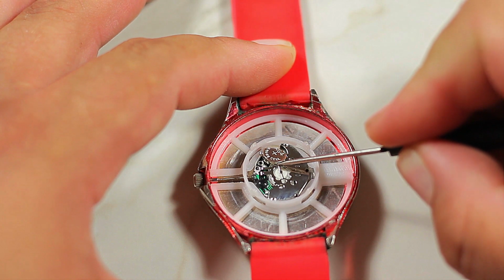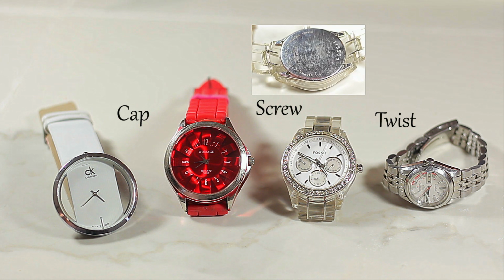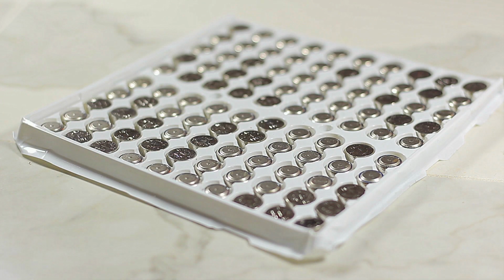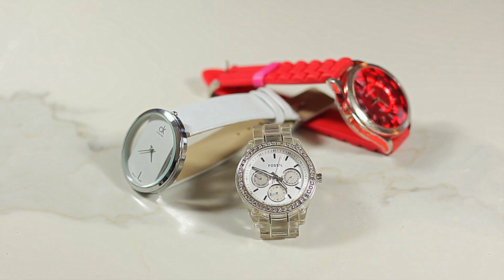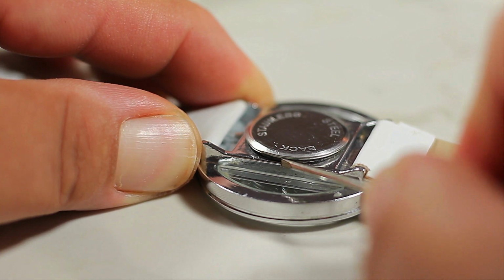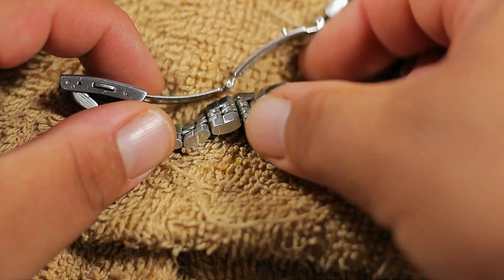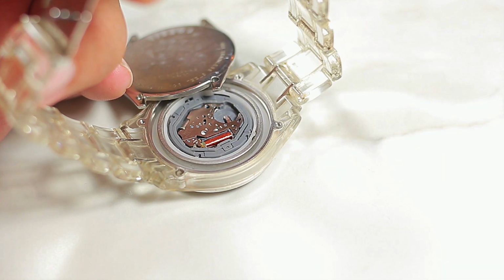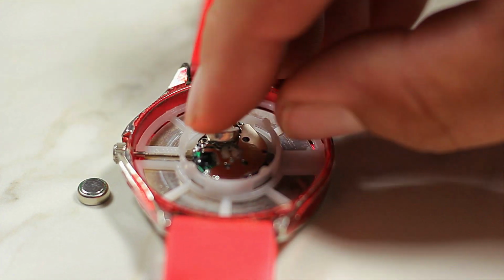How To Replace Change Watch Battery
In today's video we are taking a look at How To Replace or Change aWatches Battery either for a cap, screw or twist style watch cap.

My Gear
canon t5 1200d
Canon EF 50mm f/1.8 STM Lens
Blue Snowball iCE Condenser
AmazonBasics 67 VideoTripod
Sennheiser HD280PRO Headphones

My Complete Gear List (always Updated)

This Video is created for educational and entertainment purposes only. This video is only created to entertain for its comedic value .You should always contact a license professional when installing, repairing, creating, replacing, making a recipe, cooking, working in any project or replicating anything done on the video. This video is not intended to replace a professional advice, diagnosis or treatment.  we hereby disclaim any and all liability to any party for any direct, indirect, implied, punitive, special, incidental or other consequential damages arising directly or indirectly from any use of the Video Content, which is provided as is, and without warranties. Any reliance you place on such information on this content is therefore strictly at your own risk. This video should only be taken as comedic entertainment.